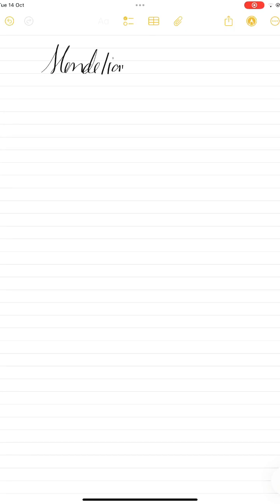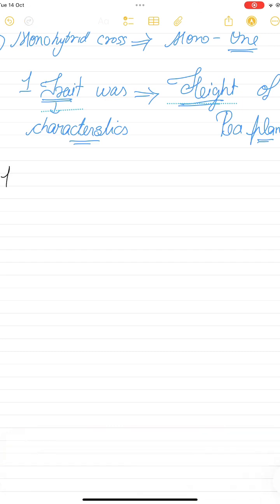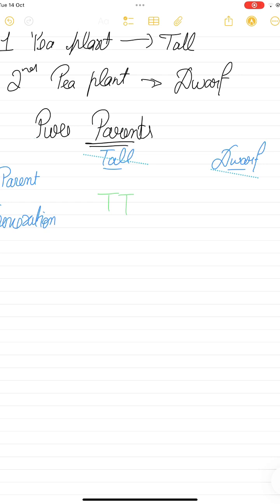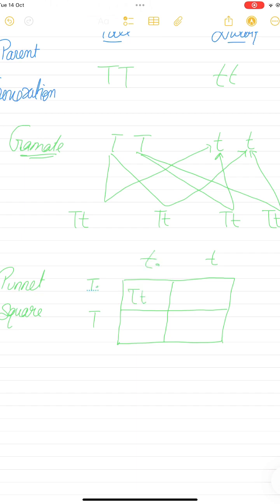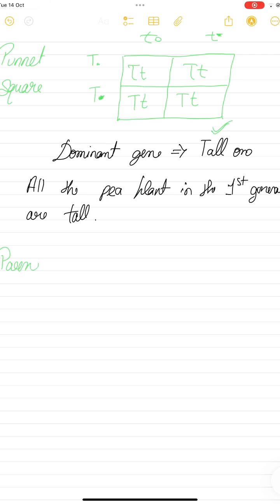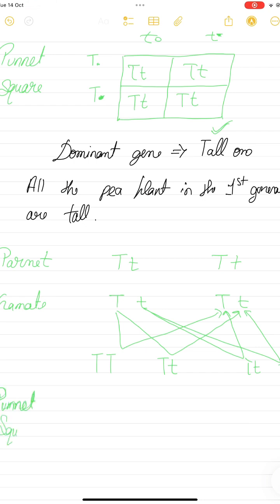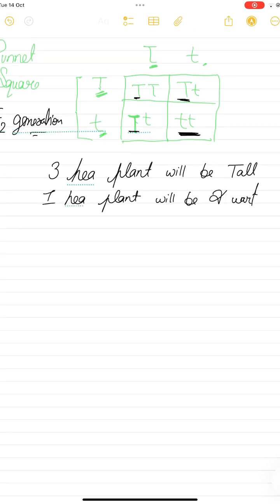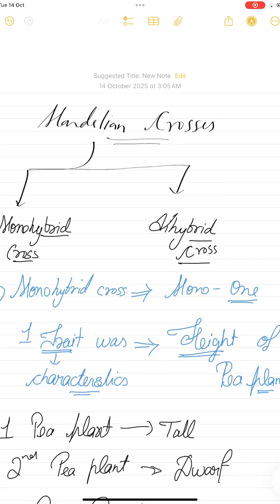Mendelian Cross & Monohybrid Cross Explained |NEET, Class X & XII Biology |Learn in 9 Minutes!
Master Mendelian Genetics and Monohybrid Crosses with this quick and engaging tutorial designed for Class X, XII, and NEET aspirants. In just 9 minutes, understand the core concepts of Mendelian inheritance, including dominant and recessive traits, Punnett squares, and genetic cross outcomes. Perfect for last-minute revision, this video simplifies complex topics for better retention and exam preparation.

Easy-to-follow explanations

Focus on key NEET topics

Ideal for Class X & XII students

Boost your understanding of genetic crosses